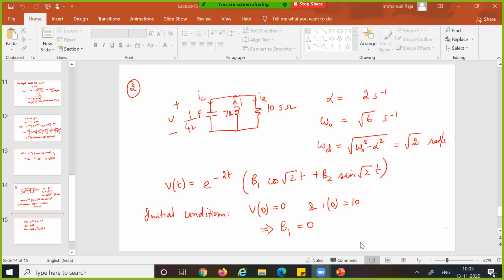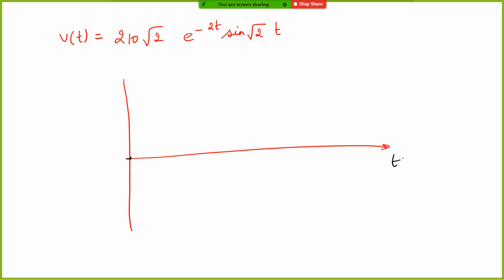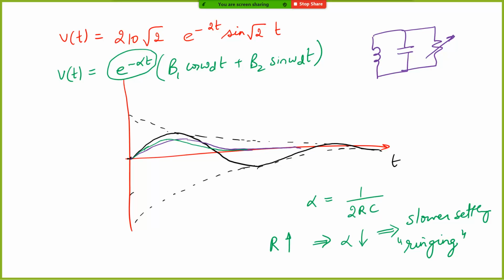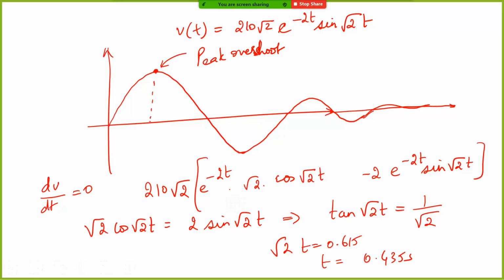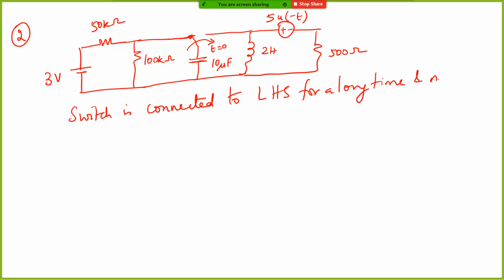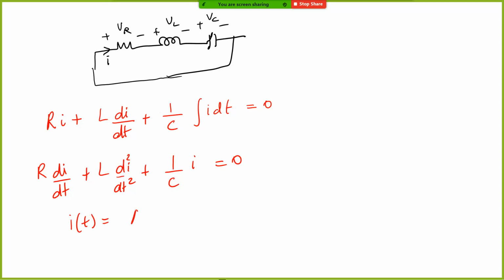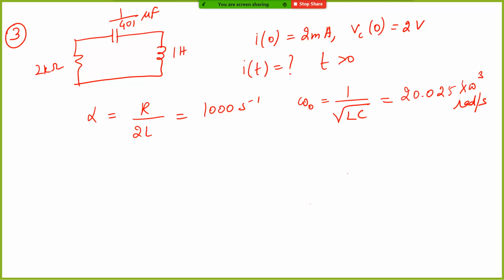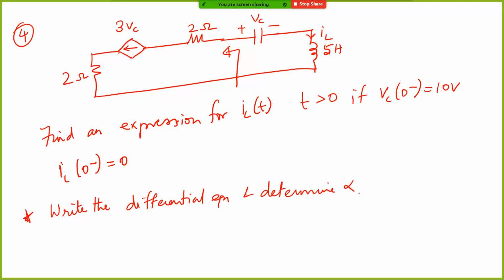Lecture 17: Underdamped Systems and Series RLC